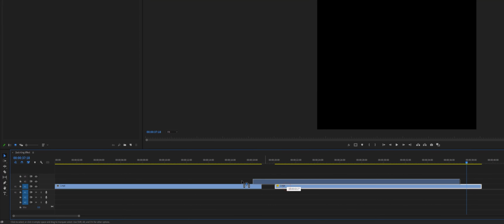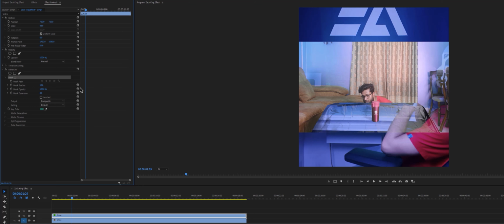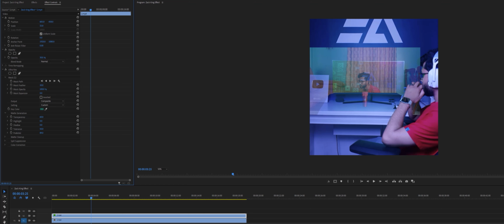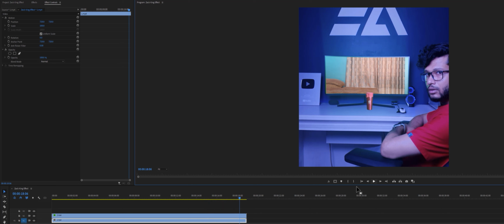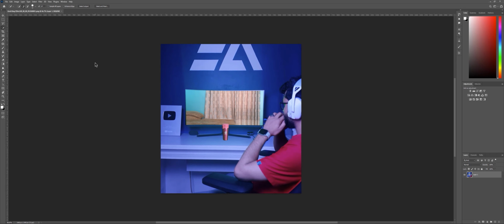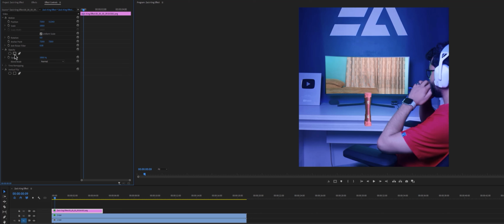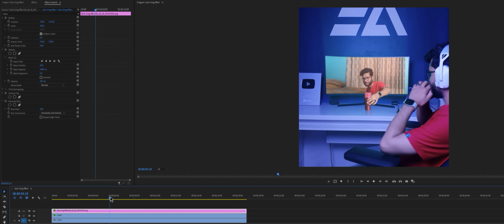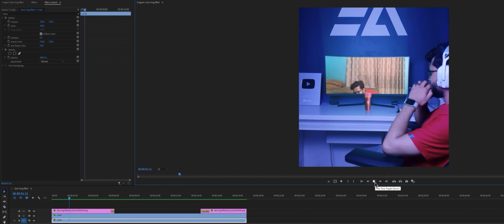Zack King Effect - Screen Thief Magic Trick - Premiere Pro Tutorial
Learn how to grab objects from the computer screen with this green screen trick. I tried to recreate Zack King screen thief effect. I'm using premiere pro to make this effect. Hope that you'll enjoy this video.